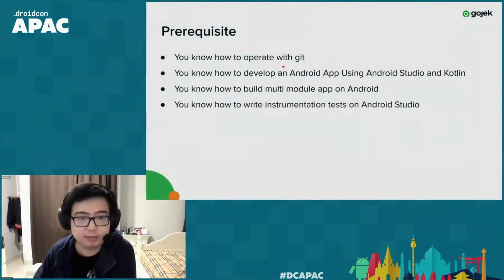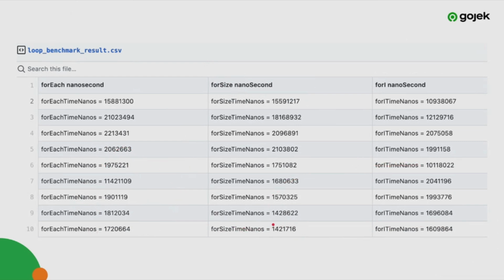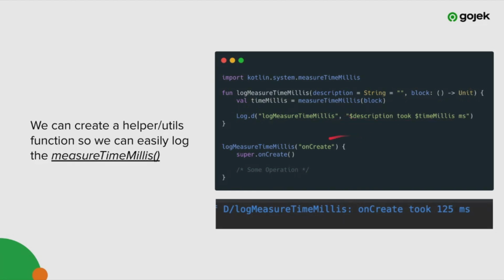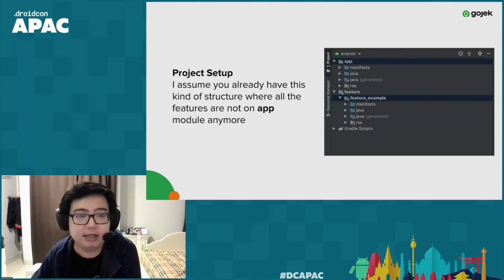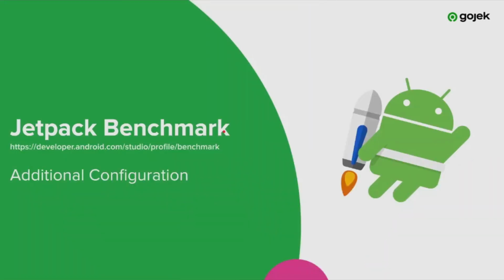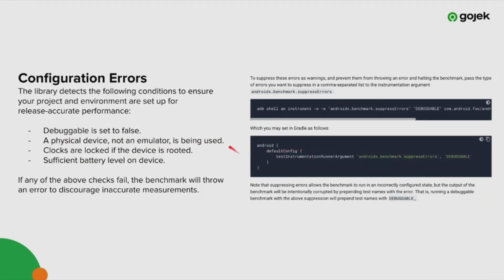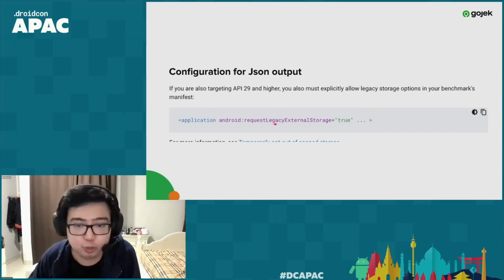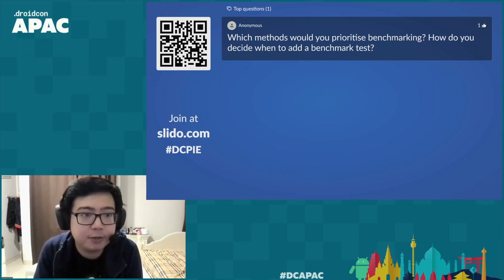Jetpack Benchmark : Jetpack Component which help you Benchmark your Android AppPie_06_Javent Lienata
Speakers: Javent Lienata

Introductory for jetpack benchmark,
I'll explain:
- Why we need benchmark,
- How to setup the project for Jetpack Benchmark
- Run the benchmark
- and how to integrate it with CI/CD